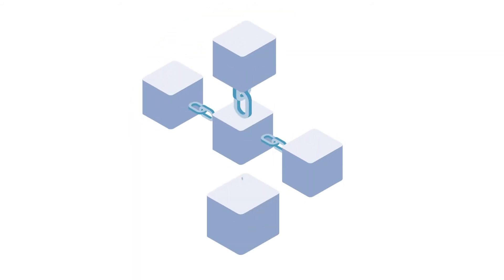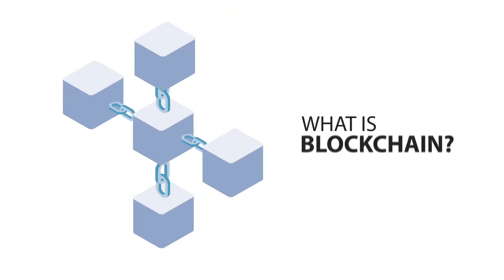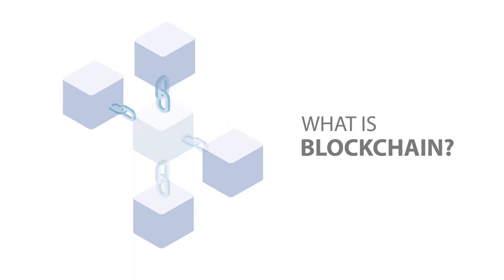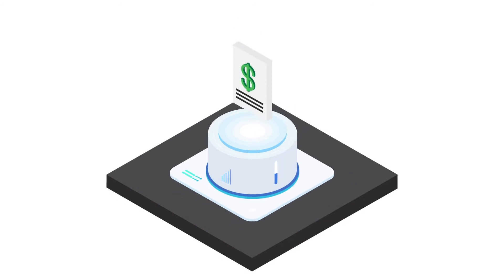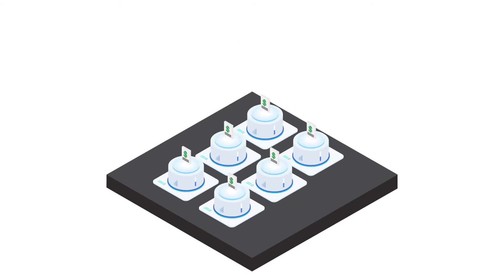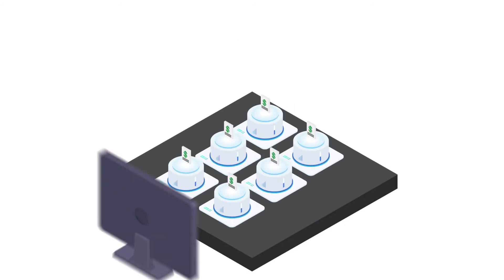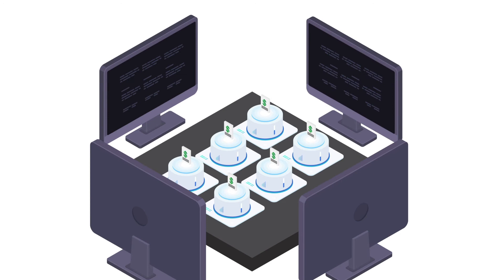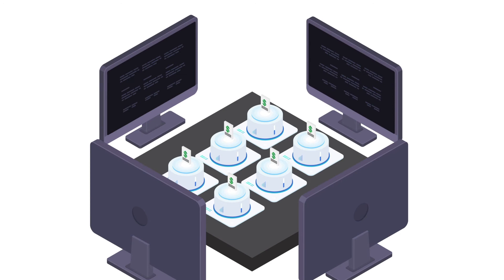Clear Ledger: The Blockchain Payment Solution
Symatri is proud to present Clear Ledger, a payment solution based on blockchain technology. Companies big and small can have the ability to make, schedule, and pay to different crypto currency wallets quickly, easily, and affordably. Transparency and immutable transaction data defines the disruptive power of blockchain.